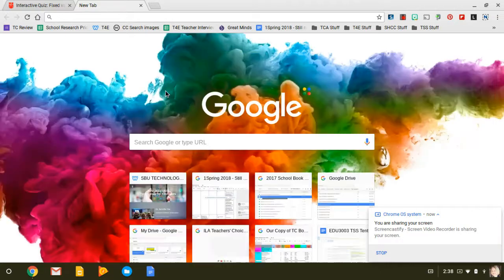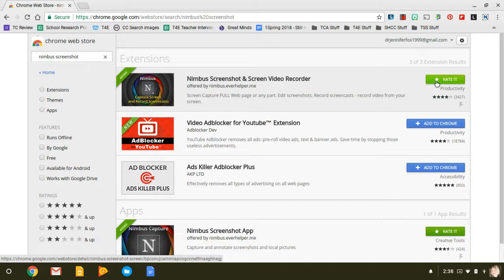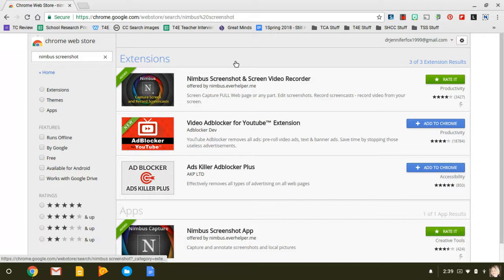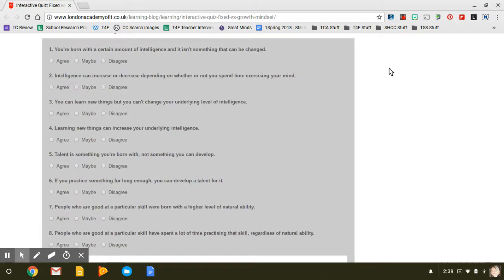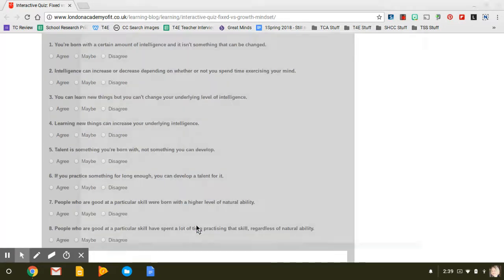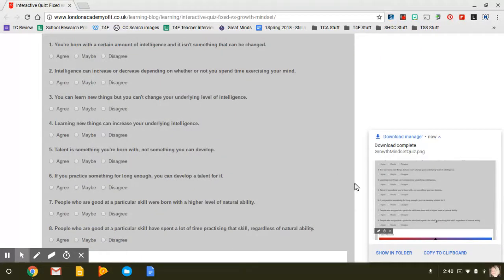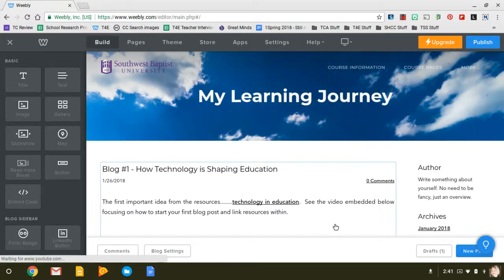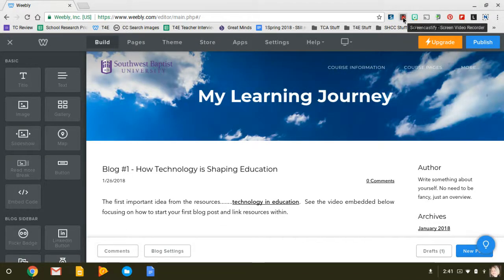Install Nimbus Screenshot Extension and Add Pic to Weebly Blog